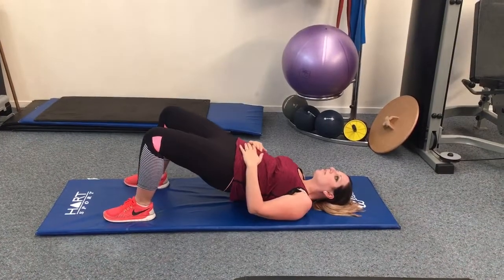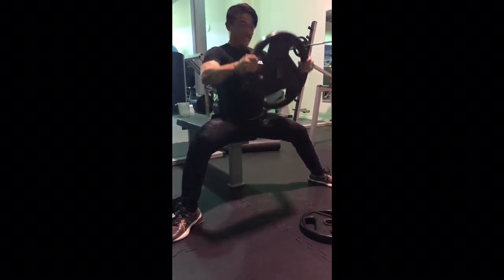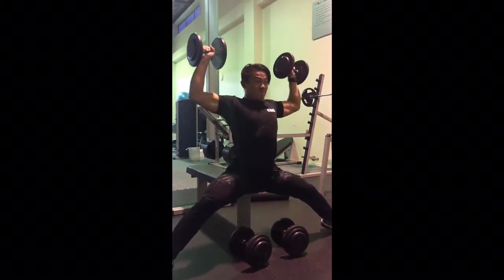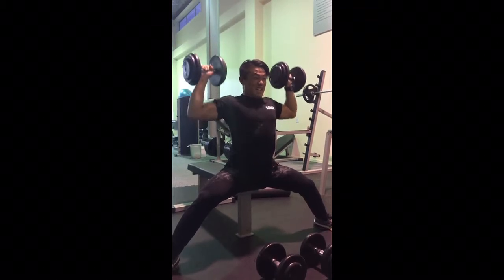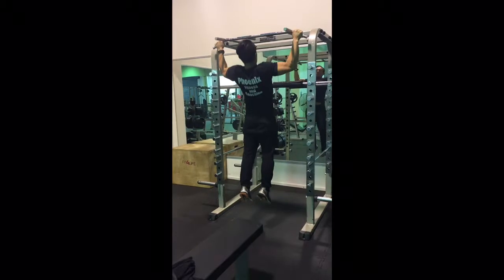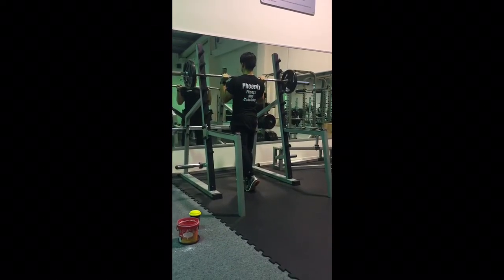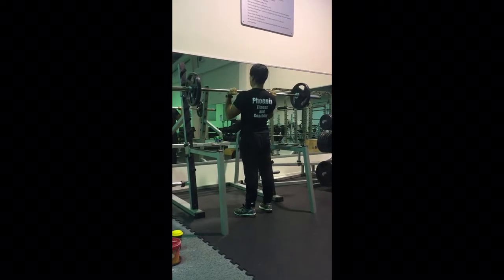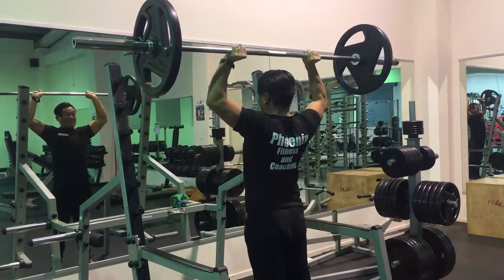work out mixed woman and man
post pregnancy workout building muscles and tone woman
building muscles - man